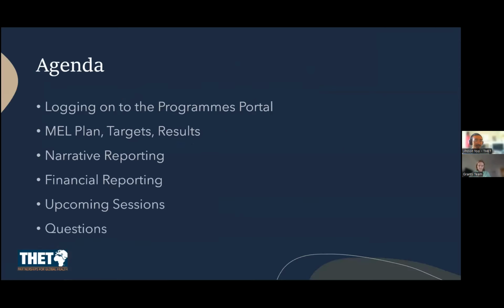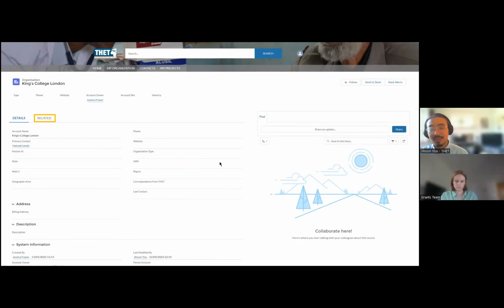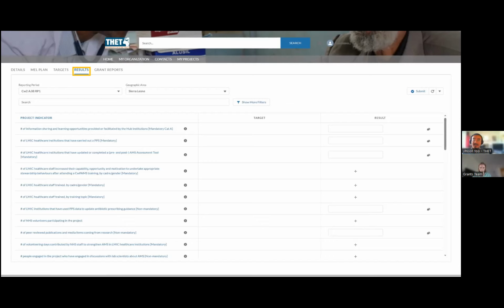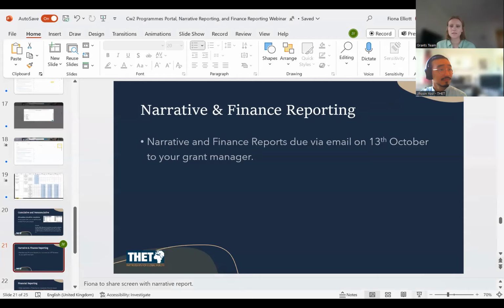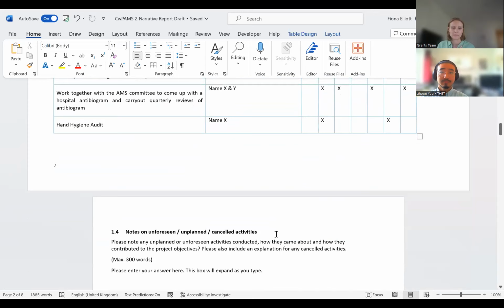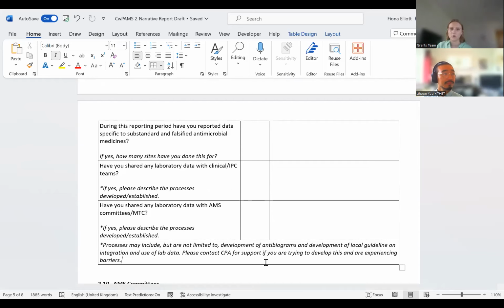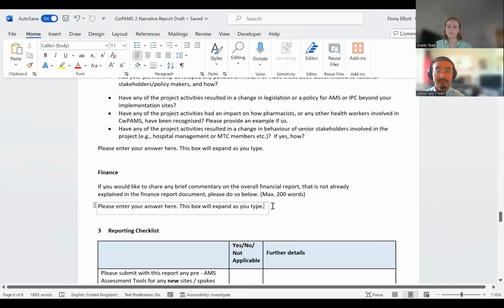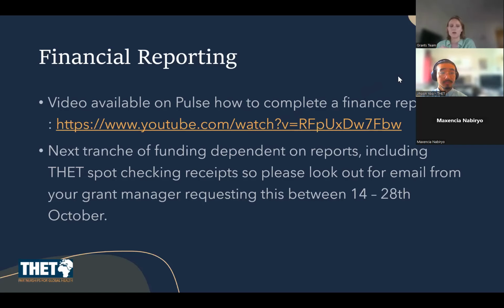CwPAMS 2 Portal Workshop